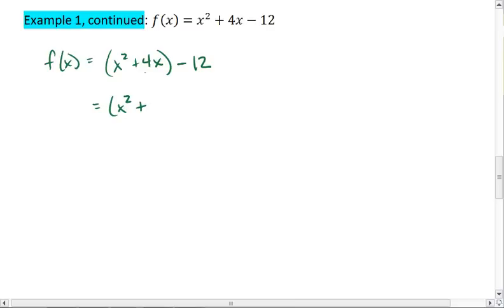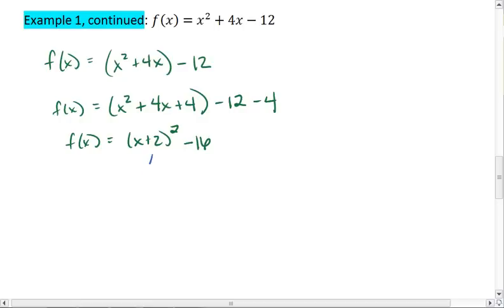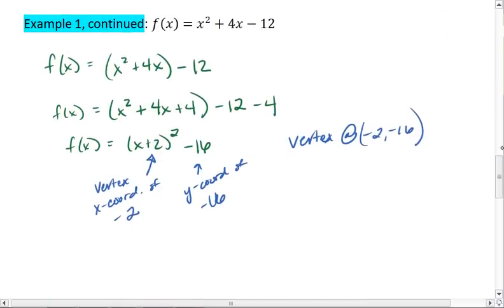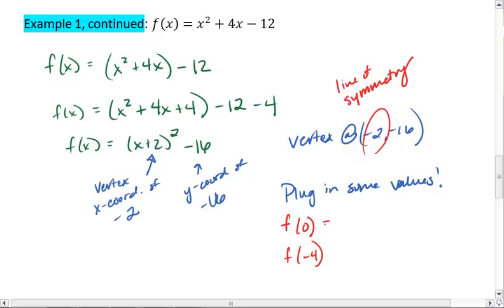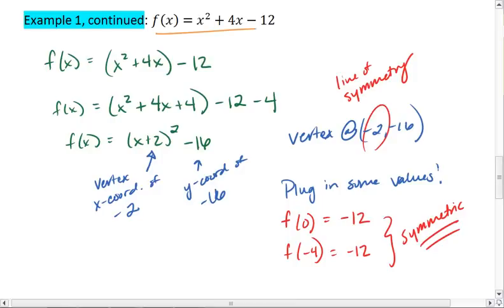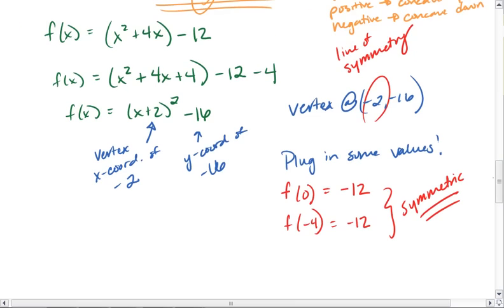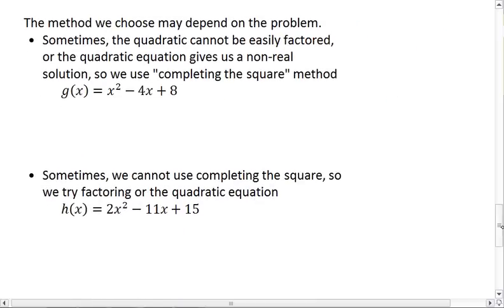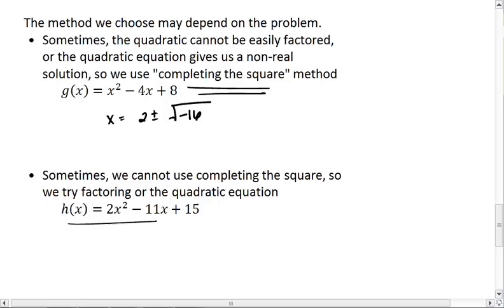3.2 (4 of 5) Quadratic Functions, Completing the Square.mp4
Graphing quadratic functions using completing the square.